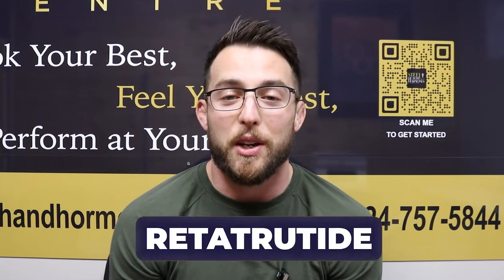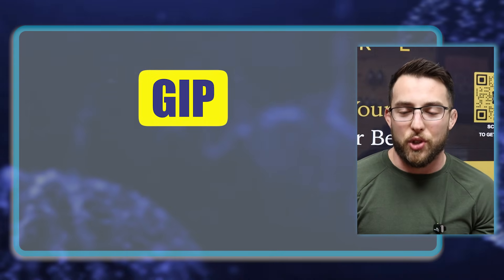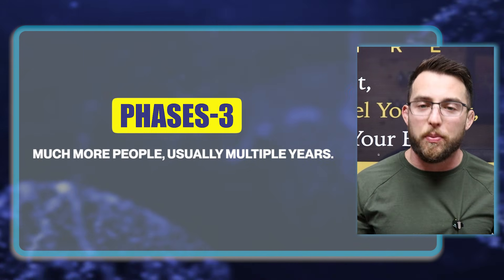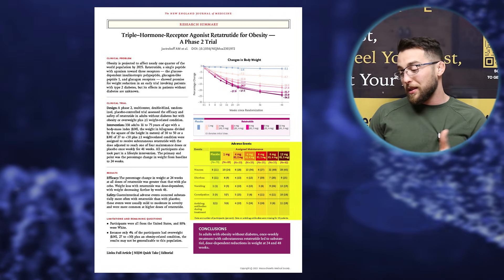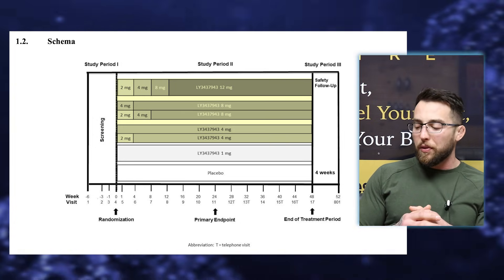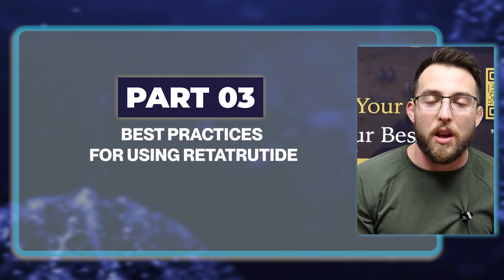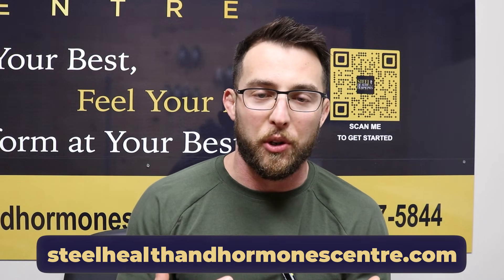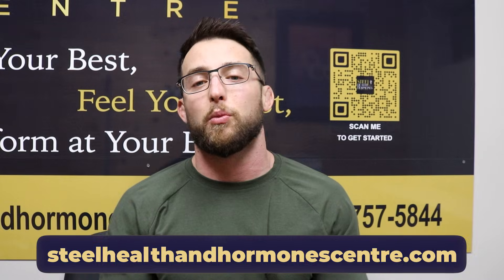Retatrutide Explained: How It Works, Weight Loss Results, Dosing & Clinical Trial Update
Retatrutide Weight Loss Breakdown

Retatrutide is a new triple agonist weight loss medication now in Phase 3 trials.

🔗 Optimize your health, hormones, and performance with Steel Health and Hormones Centre!

In this video, I explain how it works on GLP-1, GIP, and glucagon receptors, what the early research shows, how it compares to Semaglutide and Tirzepatide, and what the dosing looks like so far. This isn’t medical advice just a clear breakdown to help you understand what’s coming next in the GLP-1 world.

The first thing you need to understand about retatrutide is that it is a triple hormone agonist. Previous generations of these medications, like semaglutide and tirzepatide, are single and double hormone activation. Retatrutide agonizes the glucagon-like dependent 1 (GLP-1) receptor, the Glucose-Dependent Insulinotrophic Polypeptide (GIP) receptor, and glucagon (GCG) receptor. This triple hormone receptor activation can help you eat less, burn more, and mobilize fat for energy.

We also dig into the retatrutide clinical trials as they currently exist, including dosing protocol. The dosing is still up in the air and clinical trials had people start at 1mg, 2mg, and 4mg and some groups went all the way to 12mg.

In terms of best practices for retatrutide (dosing, titration, etc) - this is up to speculation currently. We'll have more information after phase 3. Generally speaking its good to start low and go slow. Staring at 1 to 2mg and titrating up by 1 or 2mg every 4 weeks seems to be well tolerated and delivers results. An upper limit of 12mg seems to coroborate with the current clinical trials.